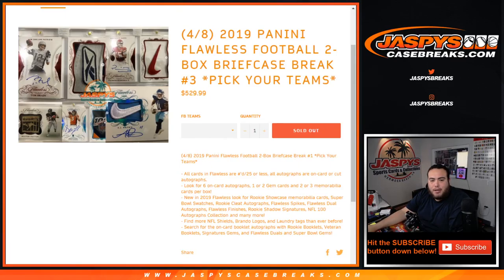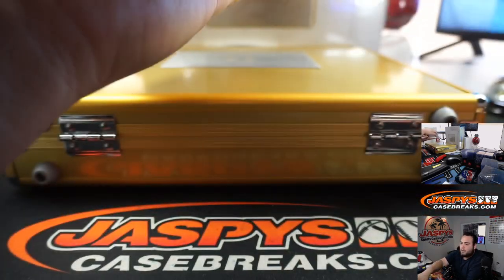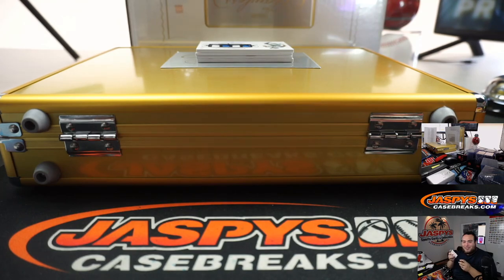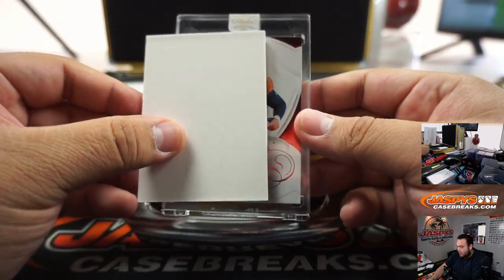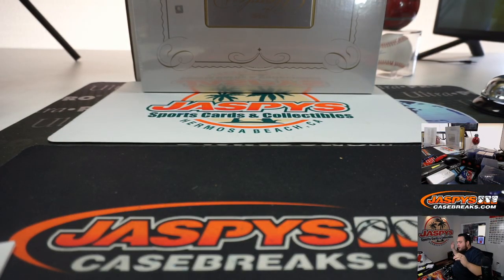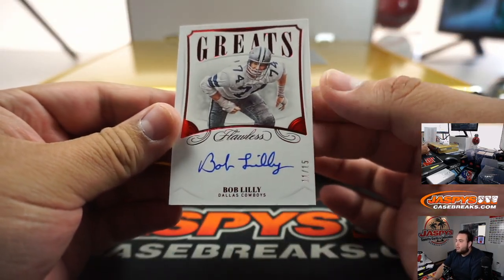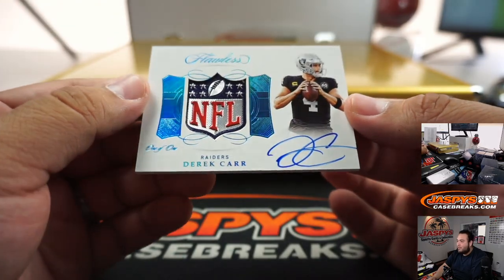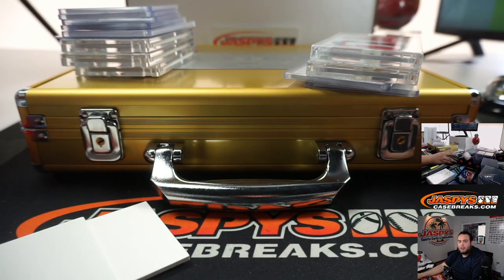W. 4/8 - 2019 PANINI FLAWLESS FOOTBALL 2-BOX BRIEFCASE BREAK #3 *PYT*